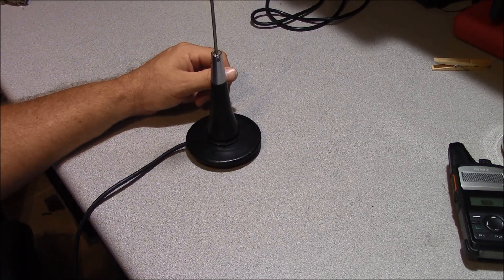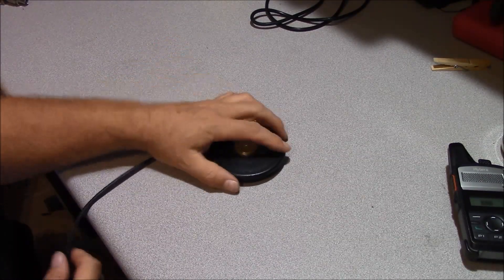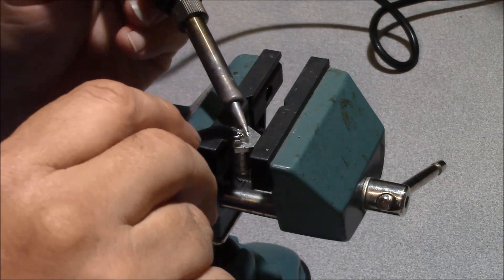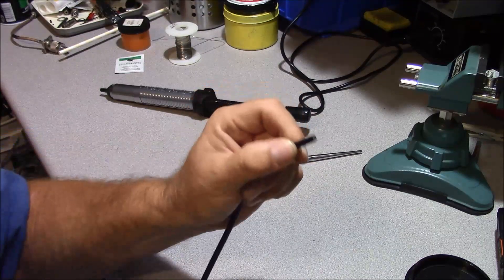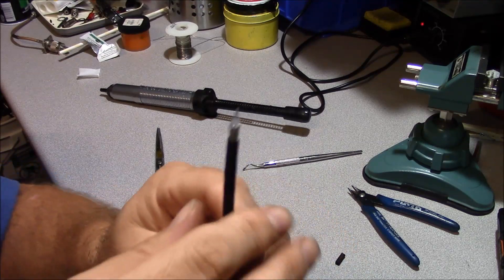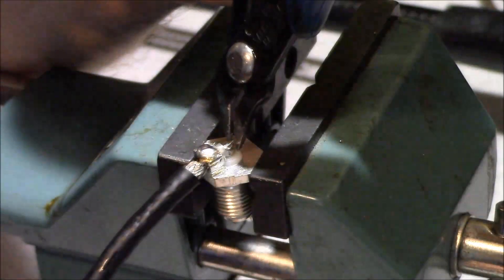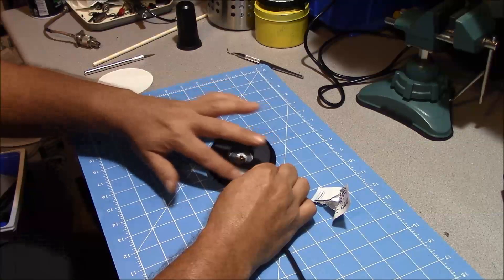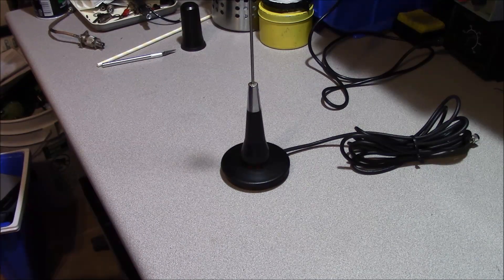Ham radio magnetic mount repair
Short video of repairing an LMR radio magnetic antenna mount